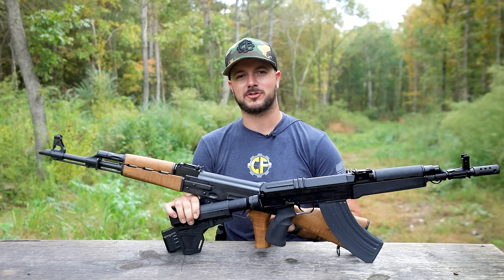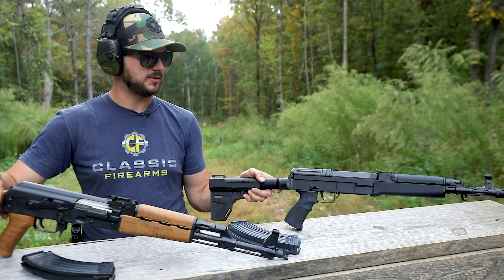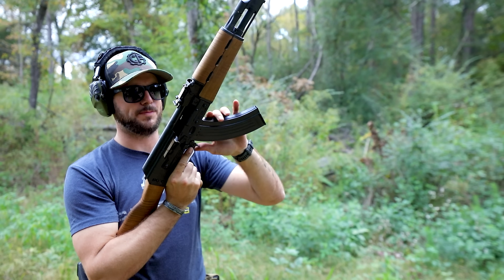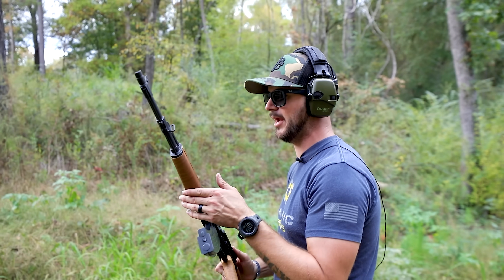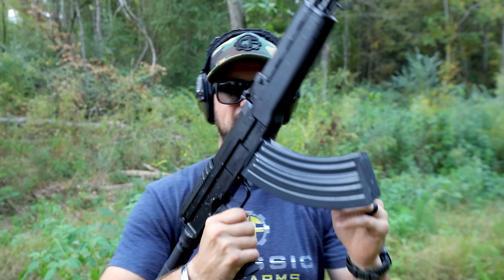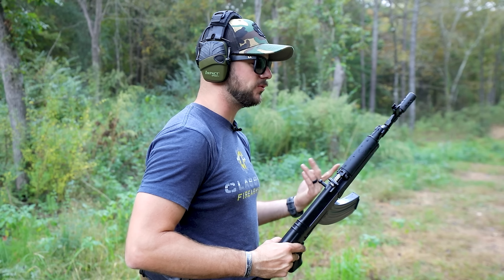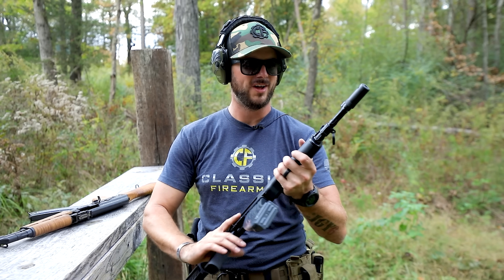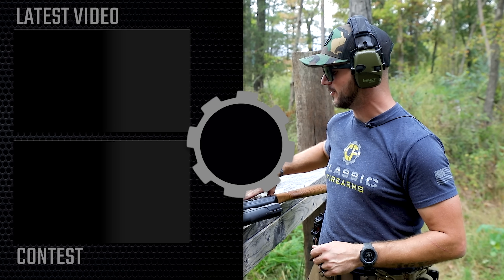VZ58 vs AK-47 (A Better Version Of The AK?)